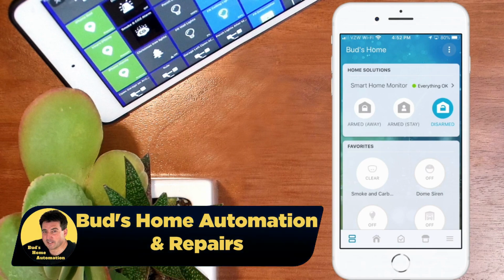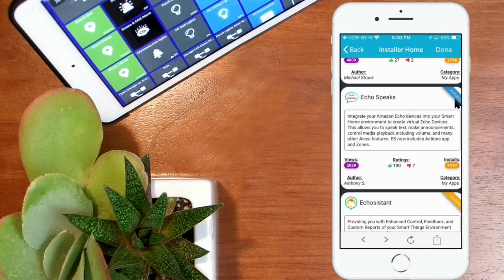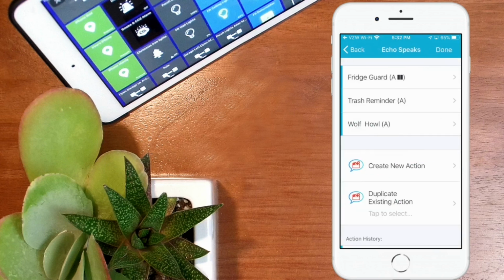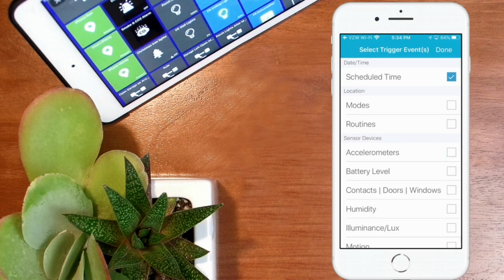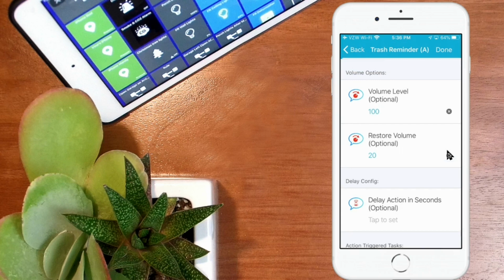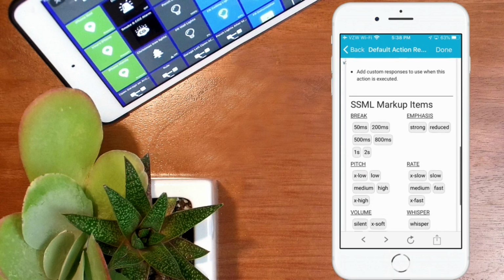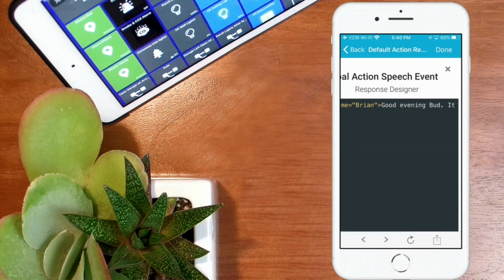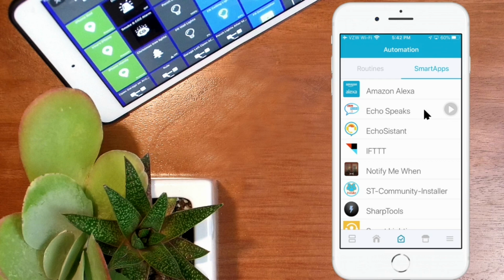British Male Voice on Echo Device Using Echo Speaks & SmartThings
In the video I will show you how to trigger custom voice notification on your Alexa Echo devices using the SmartThings Community App called Echo Speaks.  You can write a vast variety of Echo Speaks routines to remind you to perform certain tasks at various times of the week.  The voice notification can be customized to speak in male or female voices and in a multitude of dialects.  Echo Speaks may also be used to report various events, like sending voice announcement and SMS messages when a multipurpose sensor opens or when motion is detected in a certain room.  The possibilities are endless!

Amazon Links for Aeotec/SmartThings Devices:

🔵 Aeotec/SmartThings Window/Door Sensor
🔵 Amazon Devices:
👉 Fire TV Stick 4K (US); (CDN)
👉 Fire TV Stick (US); (CDN)
👉 Ethernet Adapter for Fire TV Devices (US); (CDN)
👉 Echo Dot (3rd Gen) (US); (CDN)
👉 Echo Dot (3rd Gen) w/ Smart Plug (US); (CDN)
👉 Echo Studio - Smart Speaker (US) ; (CDN)
👉 Echo Plus (3rd Gen) & Philips Bulb (CDN)
👉 Echo Show 5 (US); (CDN)
👉 Echo Show 8 (US); (CDN)
👉 Echo Glow (US)
👉 Echo Show 5 with Wyze Cam v2 (US) ; (CDN)
👉 Echo Show 8 with Wyze Cam v2 (US) ;
👉 Ring Video Doorbell 2 & Echo Show 5 (US); (CDN)
👉 Ring Video Doorbell 2 (US) ; (CDN)
🔻 AMAZON SPECIALS 🔻
👉 Amazon Prime Discount!! (US); (CAN)
👉 Amazon's Most Popular Gift Ideas (US); (CAN)
👉 Amazon's Hot New Releases (US); (CAN)
👉 Try Audible & Get Two Free Audiobooks (US); (CAN)
    ⭐Exit Music – “World_Map” by Jason Farnham